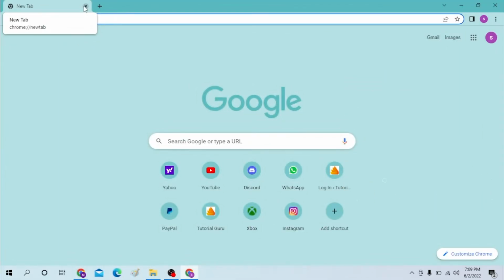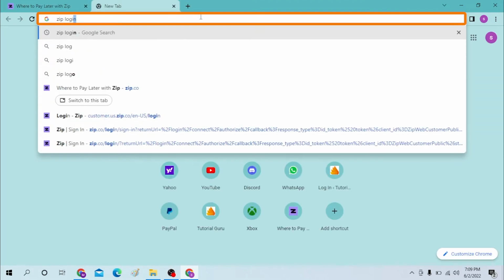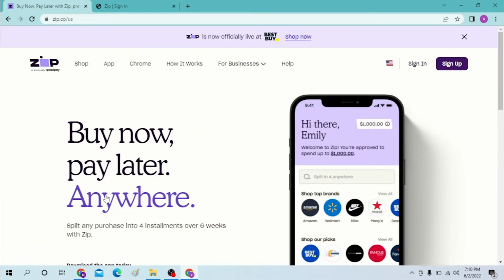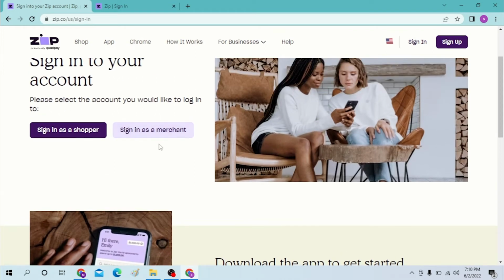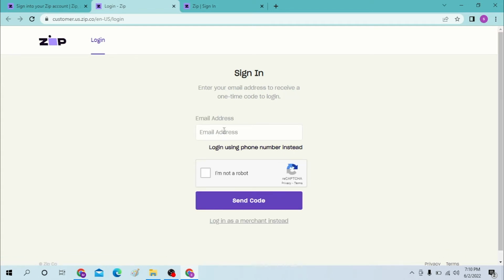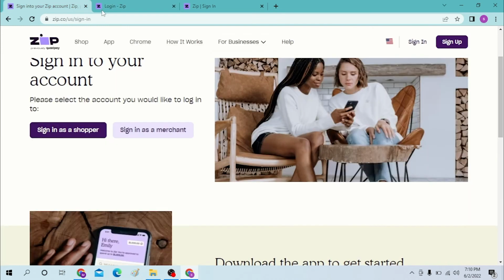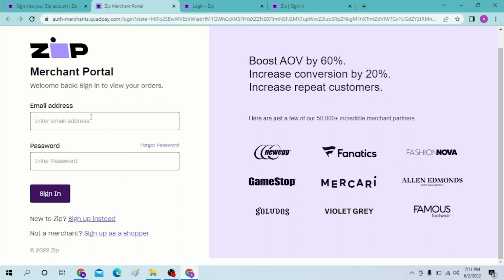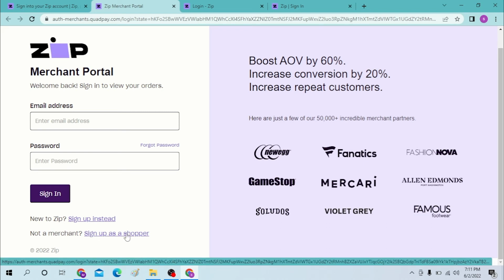How To Login to Zip Card Account? Sign in to your Zip Card account | Zip, Previously Quadpay Login